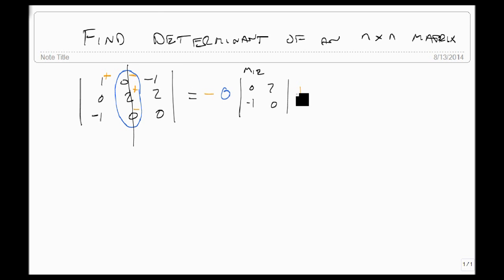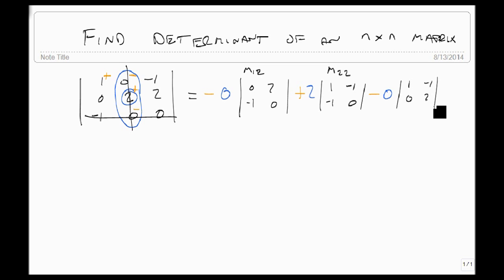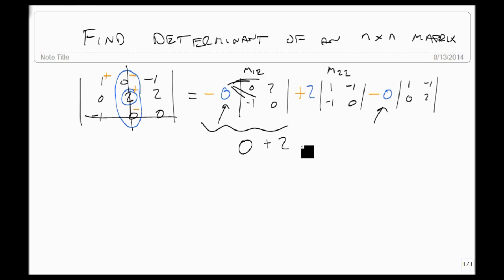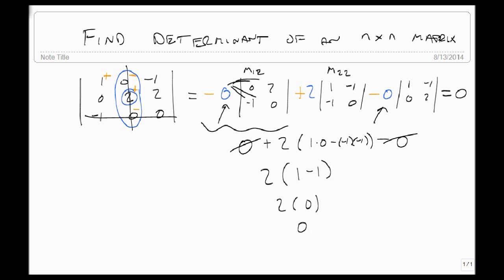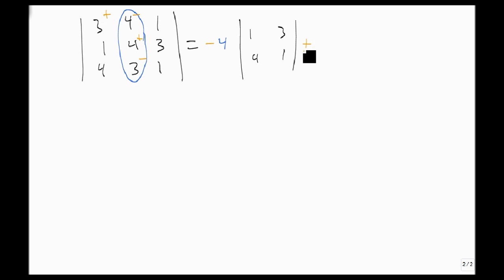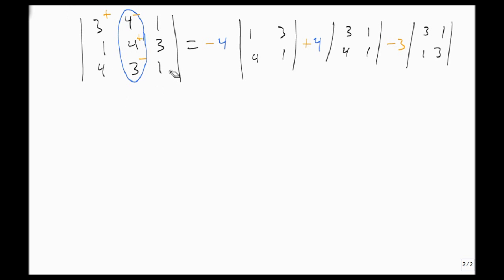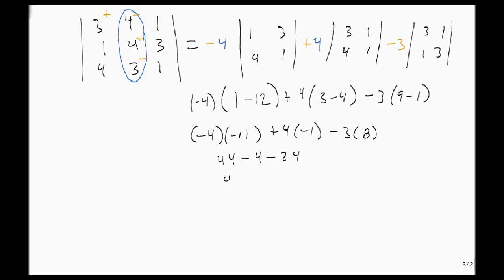Find the determinant of an nxn matrix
This video shows how to find the determinant of any square matrix larger than a 2x2.